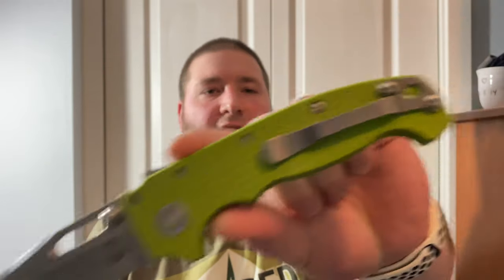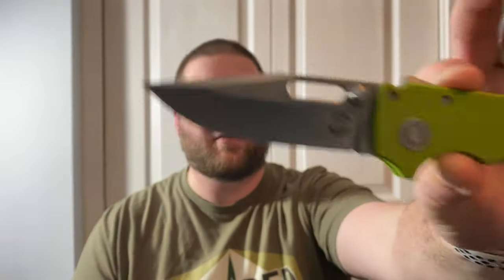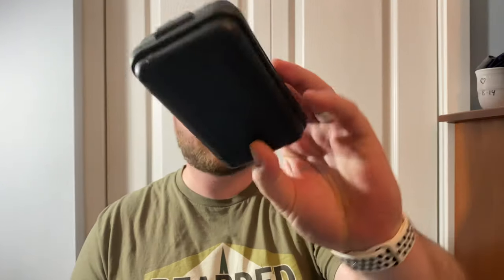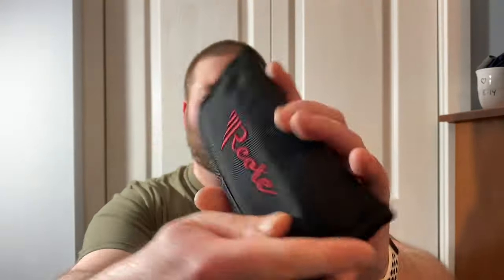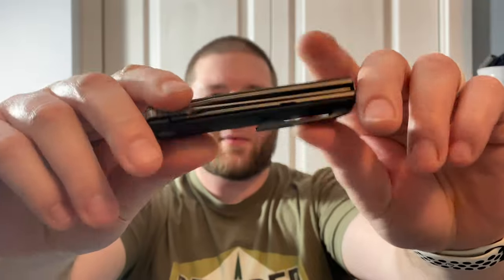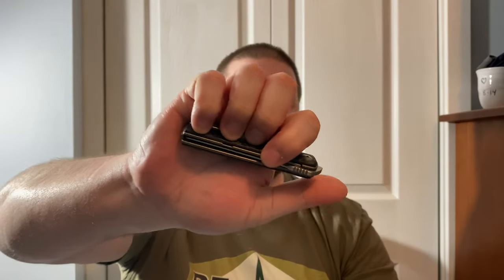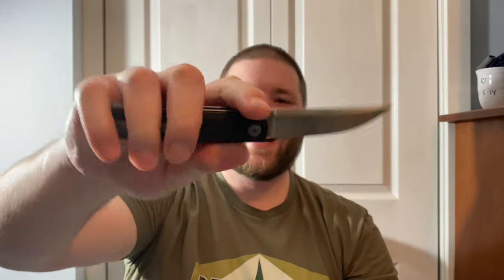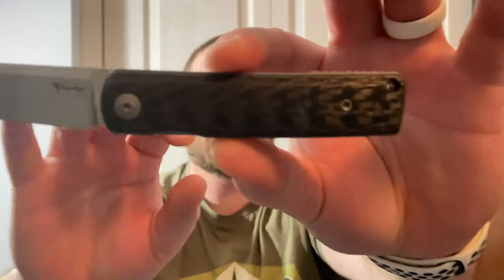Unboxing: Reate Bushido